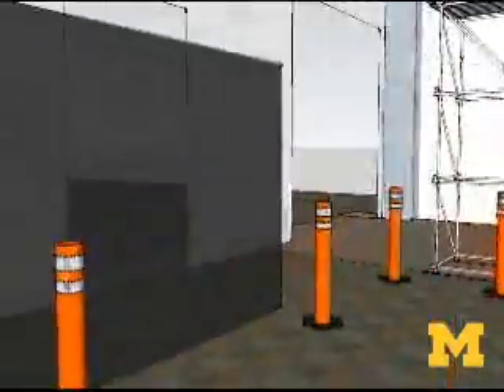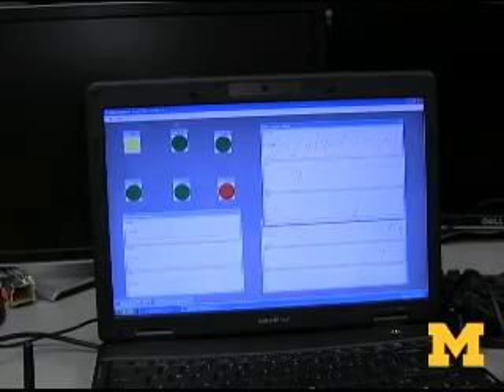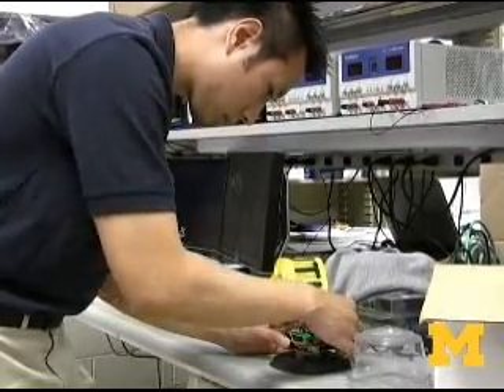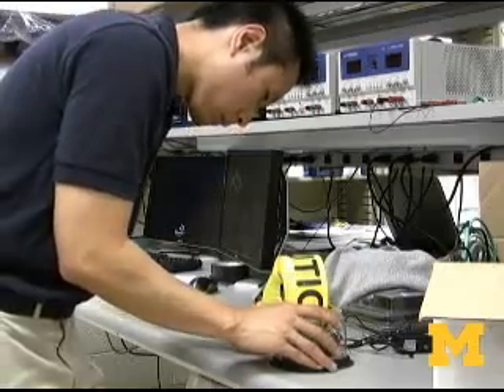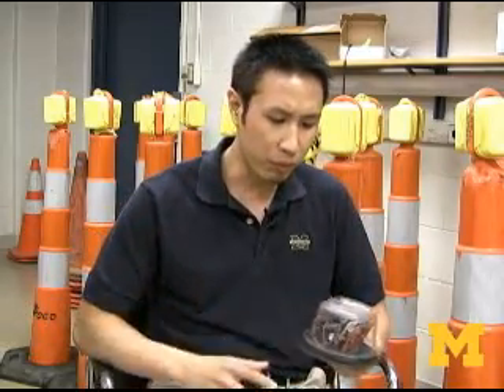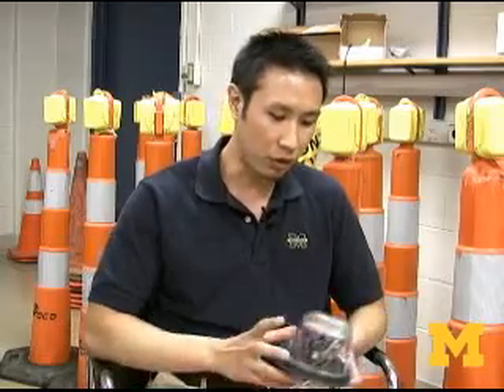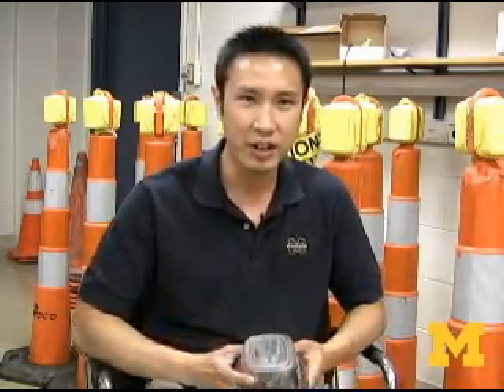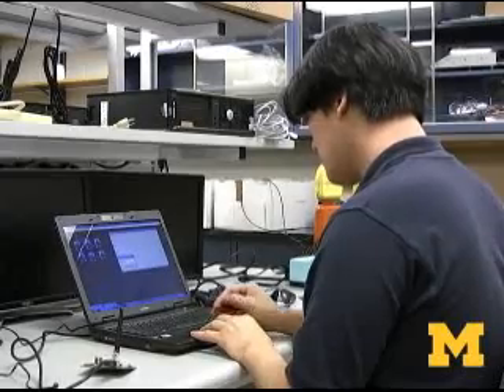University of Michigan detecting suicide bombers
Engineering undergraduates developed a wireless network of portable, hand-held sensors that could be hidden around an environment to detect improvised explosive devices, weapons often used by suicide bombers.